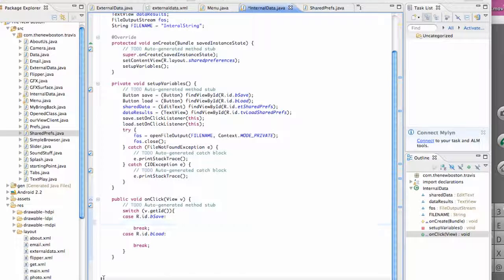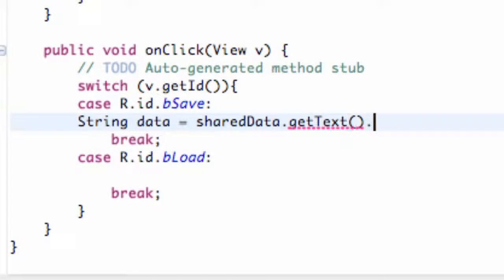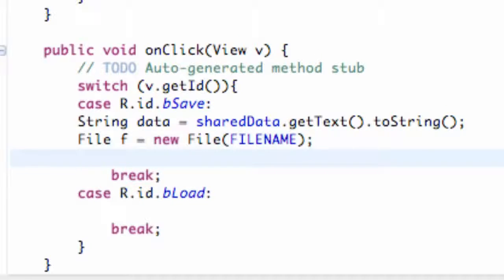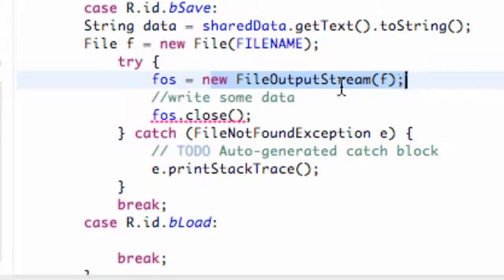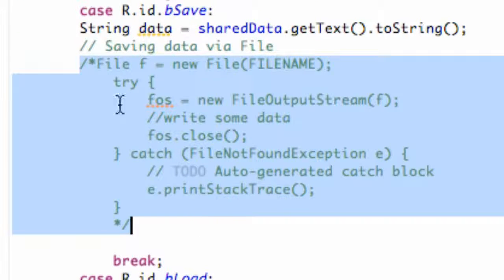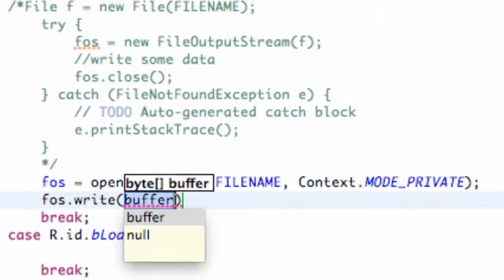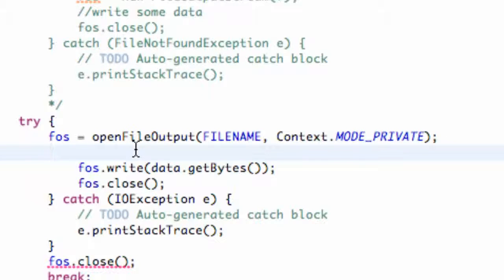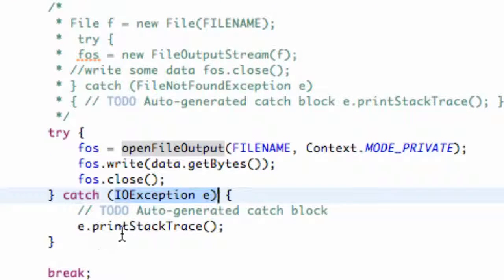Android Application Development Tutorial 99 Writing Data to File Output Stream